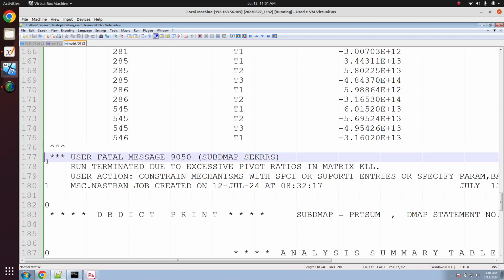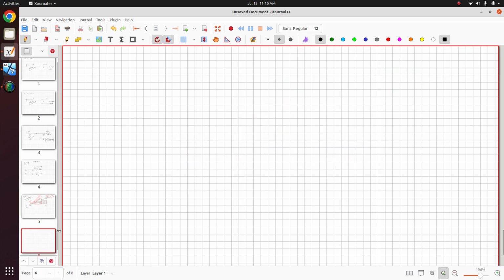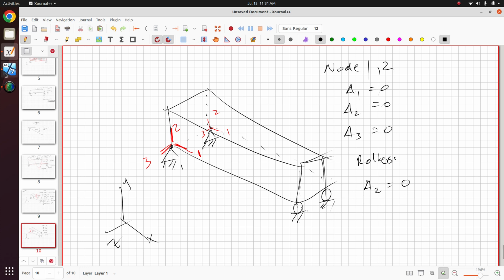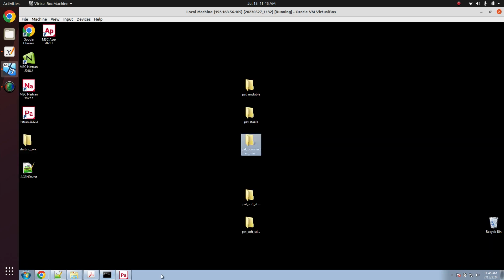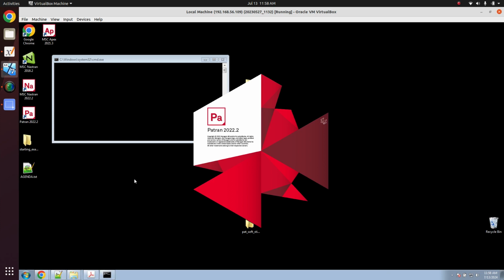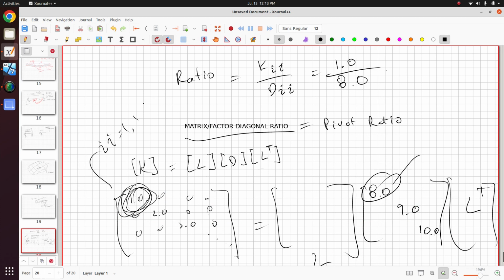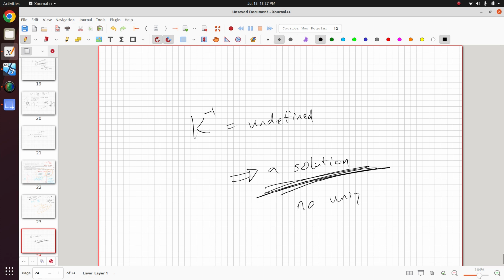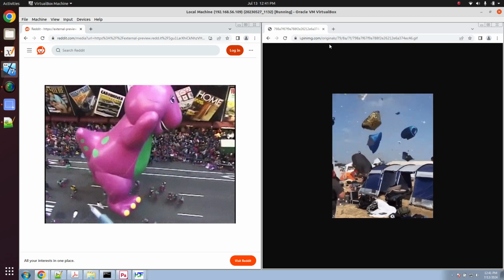USER FATAL MESSAGE 9050 | RUN TERMINATED DUE TO EXCESSIVE PIVOT RATIOS IN MATRIX KLL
USER FATAL MESSAGE 9050, 10030, 10031 and 9137 are one of the most common errors new nastran users encounters.

This video details some common fixes for the error and goes into great detail regarding the error.

Agenda

0:00 Common Fix

4:00 USER FATAL MESSAGE 9050, USER FATAL MESSAGE 10030, USER FATAL MESSAGE 1003

4:35 Futher Reading - MSC Nastran Reference Guide, Mechanism-Type Singularities

5:45 What is a mechanism?

9:10 Causes of Mechanisms: Unstable supports, zero or nearly zero stiffness

18:58 Examples of USER FATAL MESSAGE 9050

1:03:18 Why is a mechanism bad? K^-1 is undefined.

1:06:42 How are mechanisms detected?

1:06:48 What are PIVOT RATIOS?

1:07:30 What are MATRIX/FACTOR DIAGONAL RATIOs?

This video details how to fix the following errors.

 *** USER FATAL MESSAGE 9050 (SUBDMAP SEKRRS)
     RUN TERMINATED DUE TO EXCESSIVE PIVOT RATIOS IN MATRIX KLL.
     USER ACTION: CONSTRAIN MECHANISMS WITH SPCI OR SUPORTI ENTRIES OR SPECIFY PARAM,BAILOUT,-1 TO CONTINUE THE RUN WITH MECHANISMS.
 ^^^ USER FATAL MESSAGE 9137 (PHASE1D) ^^^ RUN TERMINATED DUE TO EXCESSIVE PIVOT RATIOS IN MATRIX KLL.

 *** USER FATAL MESSAGE 10030 (SUBDMAP GETMECH)
     STATIC ANALYSIS TERMINATED DUE TO EXCESSIVE PIVOT RATIOS IN MATRIX KLL .
     DATA RECOVERY ATTEMPTED FOR 3 POTENTIALLY SINGULAR DOF BY MOVING EACH 1.0 UNIT WHILE
     CONSTRAINING THE OTHERS. IF SUCCESSFUL, THE RESULTS ARE SHOWN AS 0.0HZ EIGENVECTORS.
 *** USER INFORMATION MESSAGE 2485 (GETMODE1)
     GETMODE1 is unable to determine the first elastic mode
 *** USER FATAL MESSAGE 10031 (SUBDMAP SESTATIC)
     THE FOLLOWING OUTPUT IS POTENTIAL MECHANISMS OR RIGID-BODY MODES IN YOUR MODEL

 ^^^ USER FATAL MESSAGE 9137 (PHASE1D)